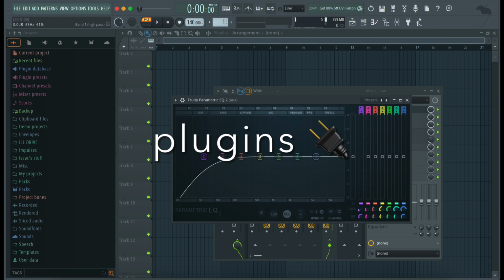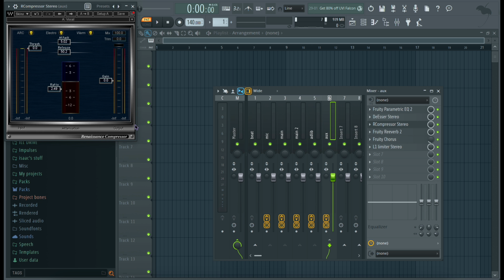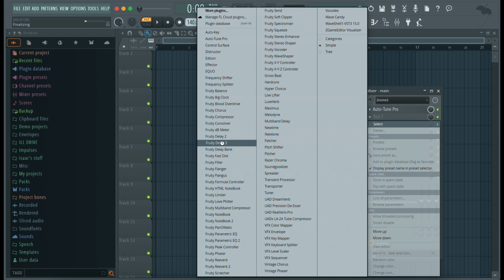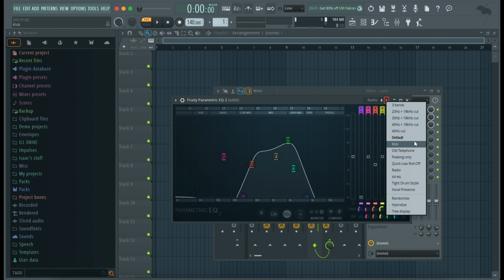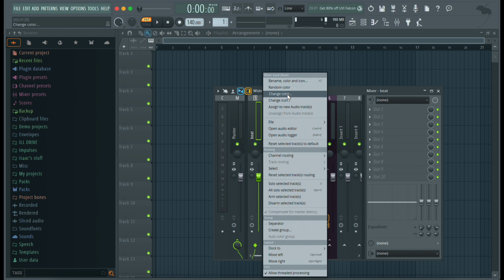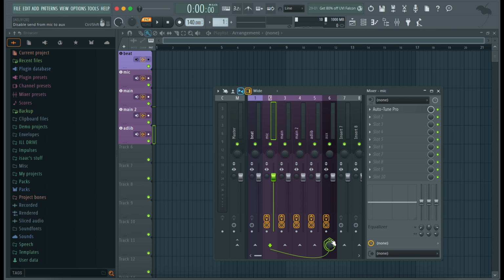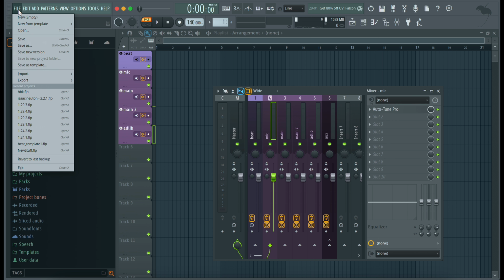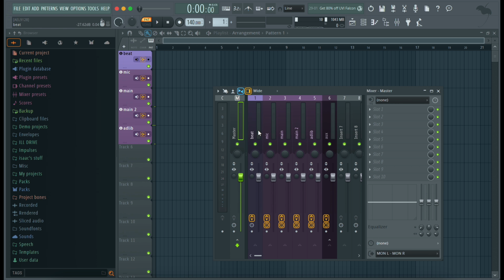how to record vocals in fl studio - plugins